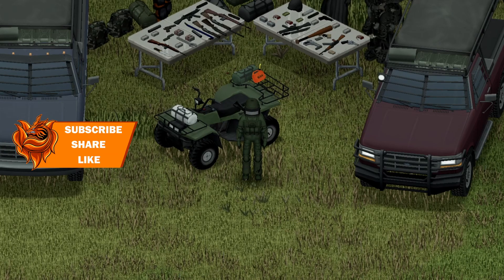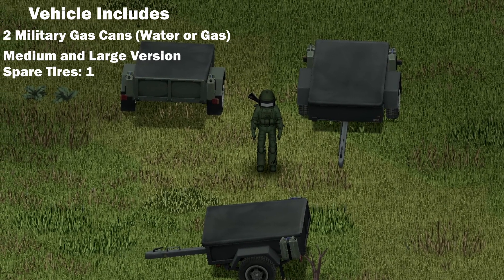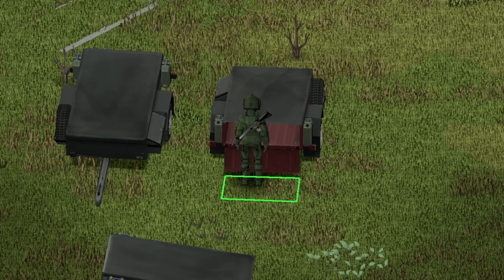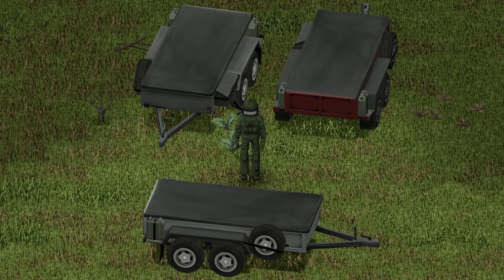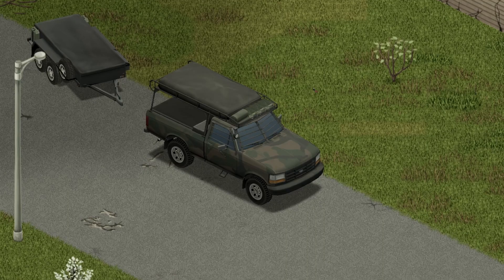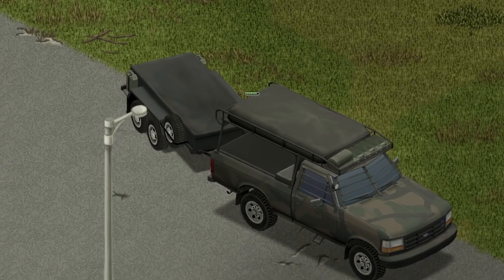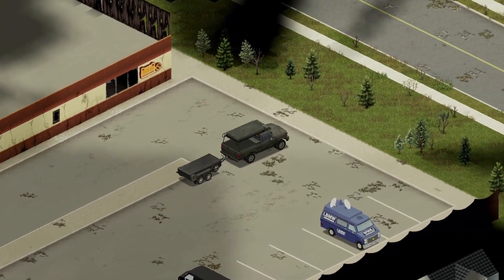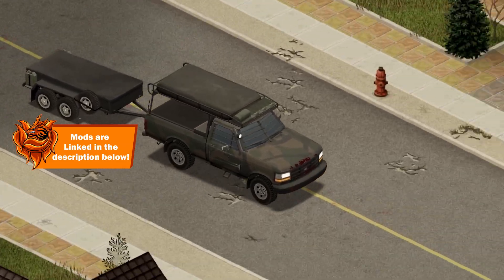Grab EVERYTHING on Scavenge Runs with these Trailers! Project Zomboid Mod Showcase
This video is a Project Zomboid Mod Showcase and Review of the KI5 Trailers Vehicle Mod. Car Mods, Tank Mods, Helicopter Mods, other Military Vehicle Mods, Armor Mods and More every week!

!!! Mod Information !!!

Mod Name: Trailers!
Modder: KI5
Required Mods:
Mod Name: that DAMN Library

!!! Socials !!!